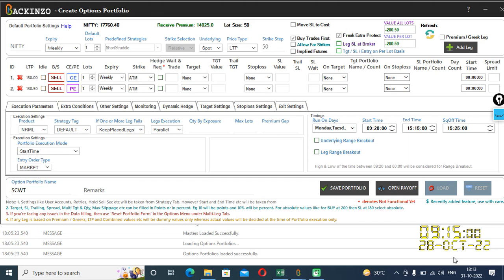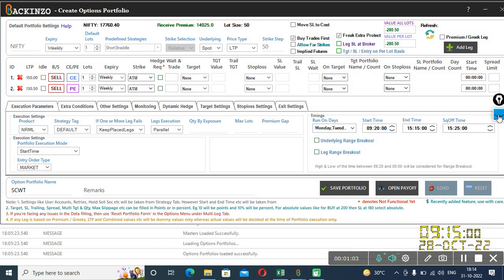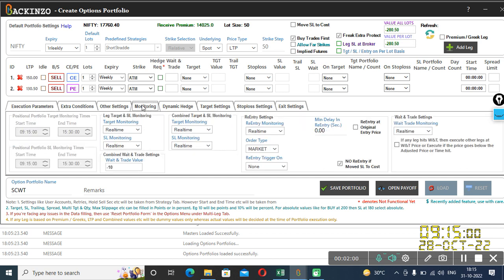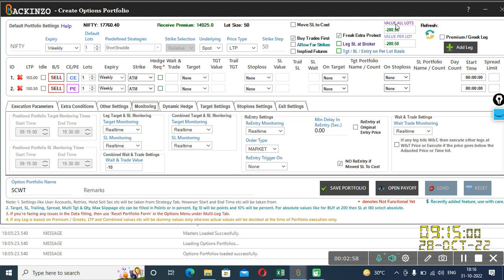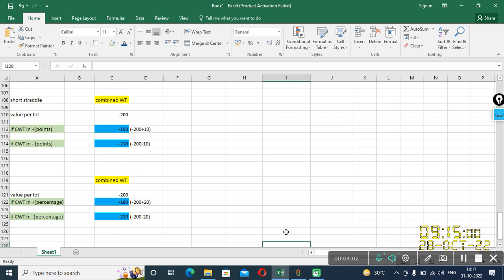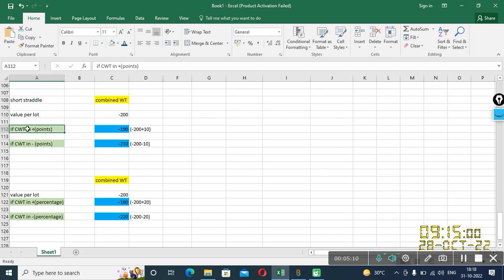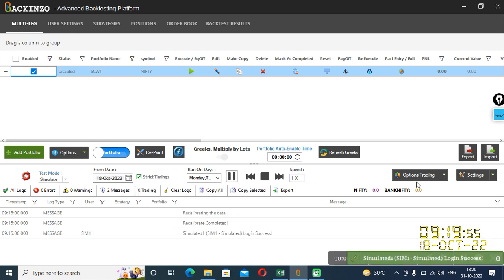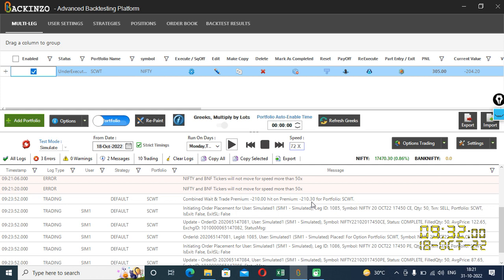Combined Wait n Trade | Set Wait and trade for combined portfolio | Backinzo Amazing feature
combined wait and trade note - if range breakout is specified then this setting will be ignored

do watch these 2 below mentioned videos to get the grip of combined wait and trade

wait and trade

wait and trade monitoring

normal wait and trade can be applied on individual legs of portfolio wherease combined wait and trade is applied on combine portfolio
on hitting of an entry condition as per execution mode (can be start time or premium matching) Backinzo will take the combined premium of the portfolio ,then apply wait and trade and then wait for newly calculated premium to cross

for negative wait and trade value backinzo will execute the portfolio only when combined premium becomes equal or less than value
in case of positive wait and trade backinzo will execute portfolio only when combined premium will be equal or more than the value